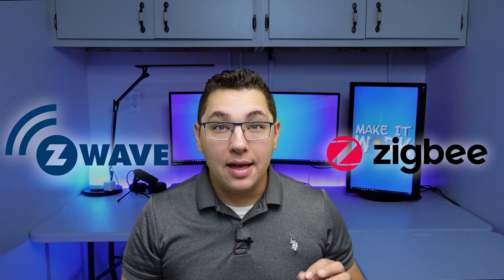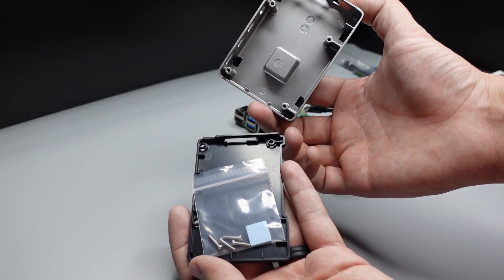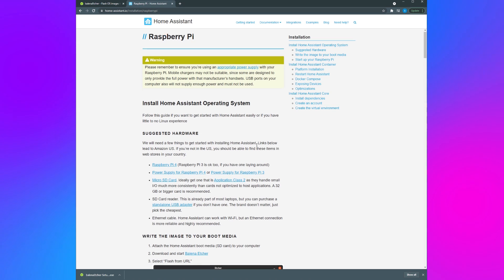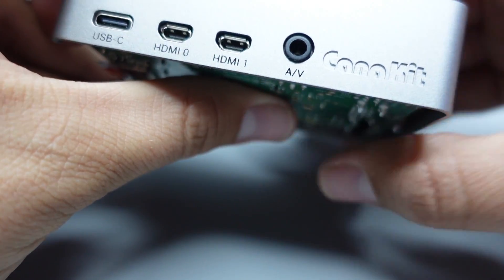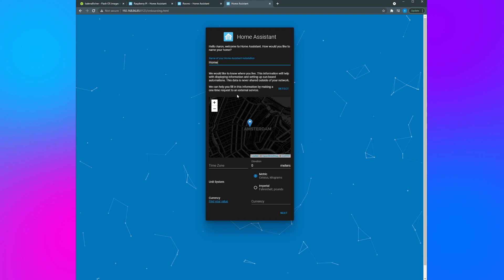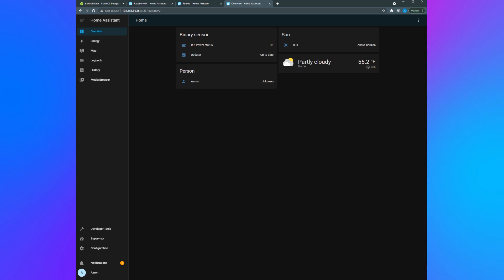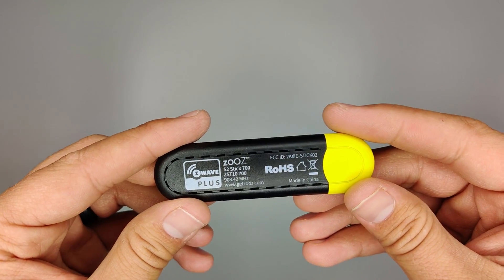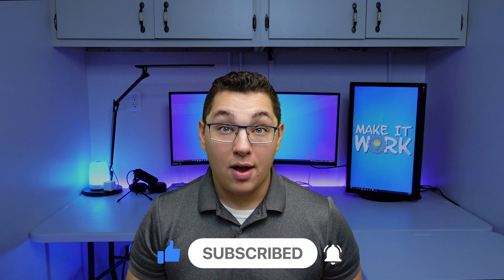Beginner Guide: Installing Home Assistant on a Raspberry Pi + Zigbee/Z-Wave setup (2021)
This video is a step-by-step guide to installing Home Assistant on a RaspberryPi, and then setting up Z-Wave and Zigbee integrations. Recent updates to HomeAssistant have made it easier than ever to get it up and running - no need to be a programmer or software engineer to use it! I hope this video is helpful for anyone who has been considering Home Assistant for their smarthome but hasn't tried it out yet!

Canakit Raspberry Pi4 Kit:

GeekPi Raspberry Pie Kit:

Plain Raspberry Pi4:

ConBee II Zigbee USB Stick:

Zooz S2 Stick:

Nortek HUSBZB-1 Zigbee/Z-Wave Stick:

Chapters:
00:00 Intro
00:54 Hardware
01:44 Flashing the SD Card
03:36 Assembly and Startup
05:53 Zigbee Integration
06:58 Z-Wave Integration
07:22 THIS IS THE WAY
07:40 Should I do a part 2?